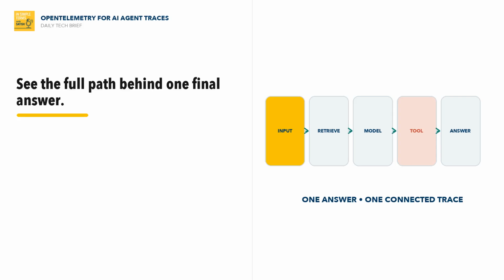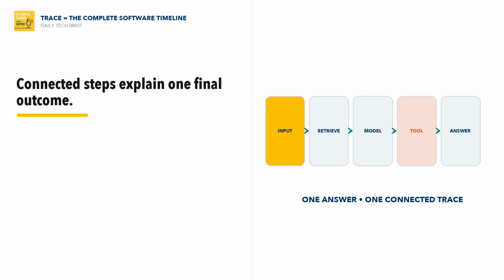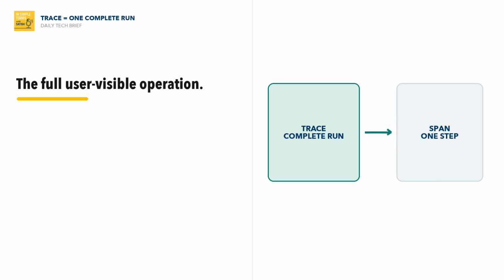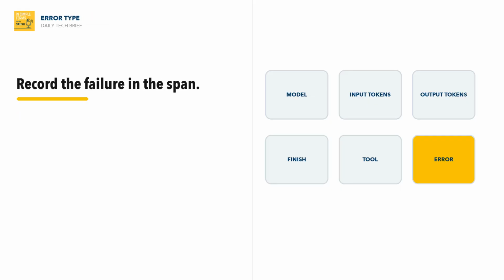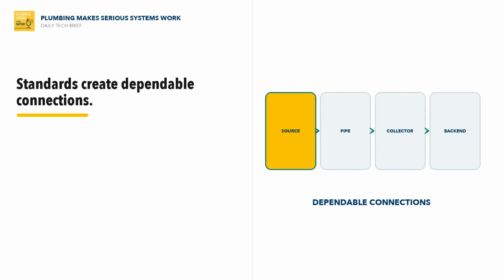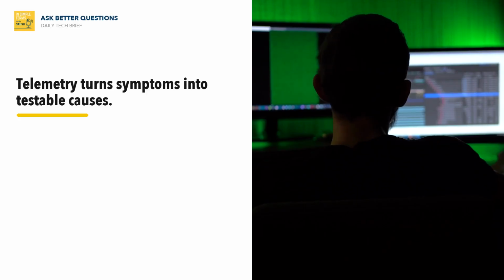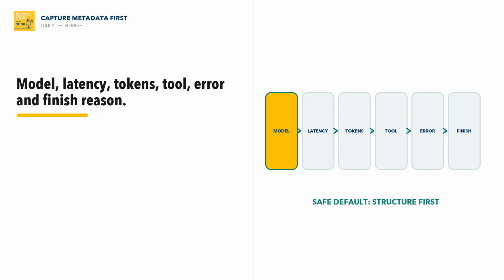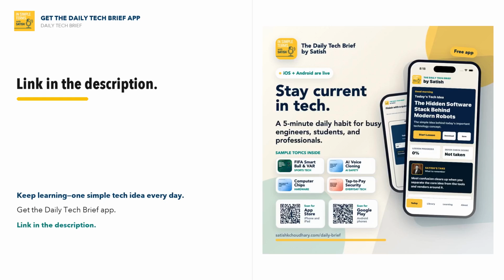OpenTelemetry for AI Agent Traces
A clear video explanation of OpenTelemetry for AI agent traces — how a trace reveals the sequence of prompts, tool calls, decisions, and failures.

Continue learning: Test and Evaluate AI Agents: Tracing and Reliable Outputs | Step 7

Learn one practical technology idea in simple terms with the Daily Tech Brief.

Keep learning—one simple tech idea every day.